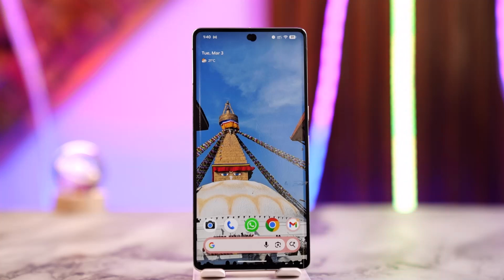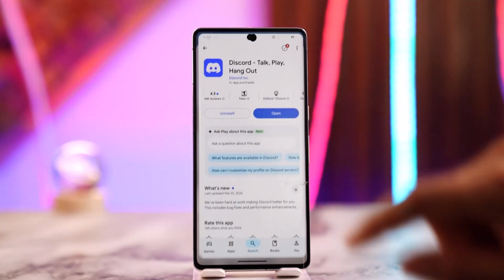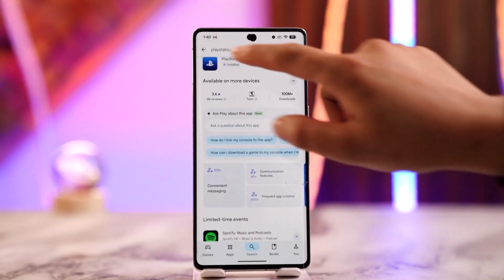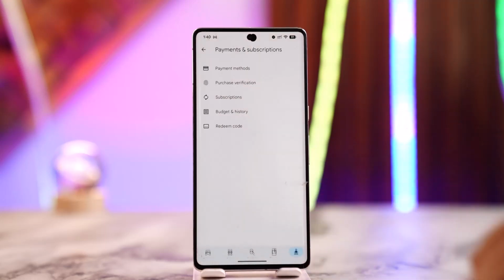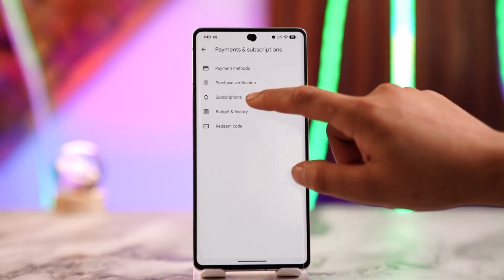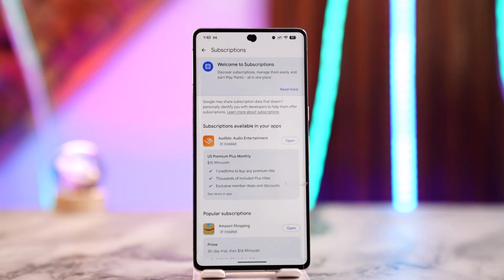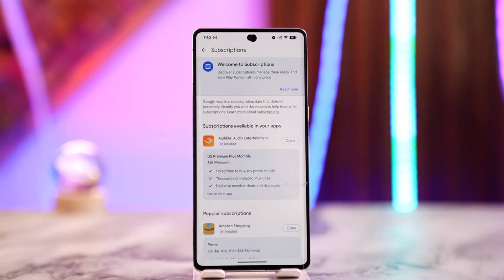Discord Nitro: How to cancel Discord Nitro on a smartphone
In this quick and straightforward tutorial, Simply Finance explains how to cancel your Discord Nitro subscription directly from a smartphone. The key takeaway is that you must cancel through the same platform you used to originally purchase the subscription, whether that's the Apple App Store or Google Play Store.

Open the Settings app on your iPhone or iPad, then tap on your Apple ID at the top of the screen. From there, select "Subscriptions" and you'll see a list of all your active subscriptions. Locate Discord in the list, tap on it, and then select "Cancel Subscription." Follow any confirmation prompts to complete the cancellation.

Android users who signed up via Google Play should open the Google Play Store app on their device. Tap on your profile icon located at the top right corner of the screen, then navigate to "Payments & subscriptions." From there, select "Subscriptions" to view your active subscriptions. Find Discord Nitro in the list, tap on it, and choose the option to cancel your subscription. Confirm your choice, and you're all set. Following these platform-specific steps ensures you successfully cancel your Discord Nitro subscription without any issues.

Timestamps:
0:00 - Introduction
0:09 - Important: Cancel Through Your Original Purchase Platform
0:16 - For iOS Users: Cancel via Apple Settings
0:31 - For Android Users: Cancel via Google Play Store
1:00 - Conclusion